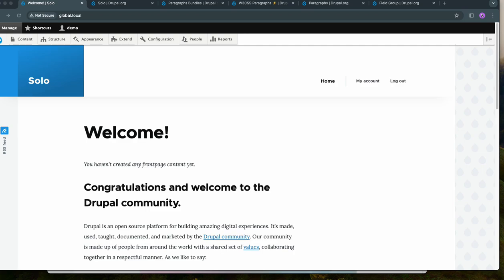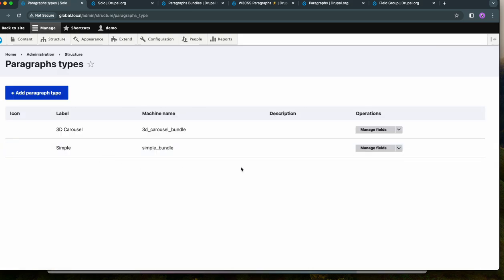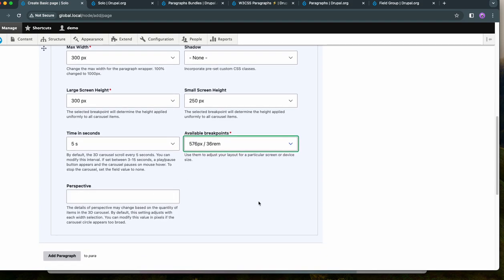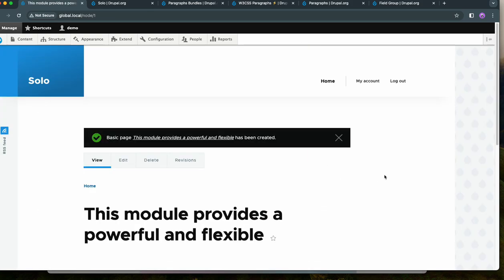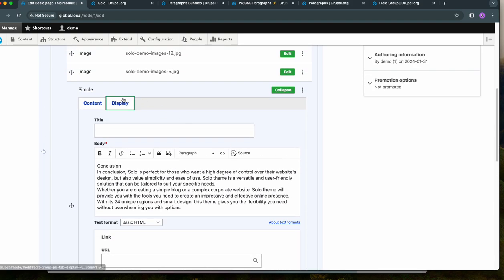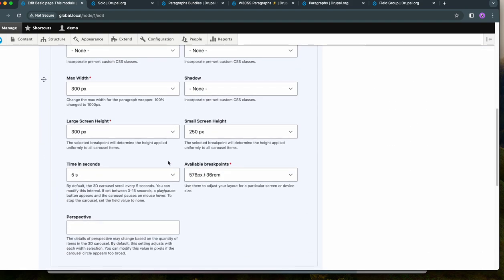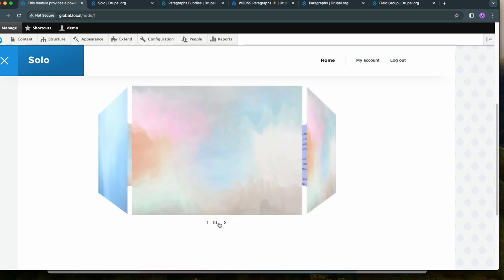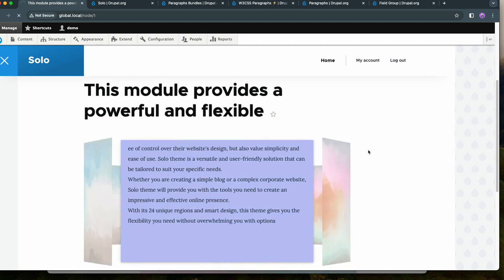How to Create a 3D Carousel Bundle in Drupal | Paragraphs Bundles Tutorial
Learn how to create an innovative 3D Carousel Bundle in Drupal. This tutorial provides step-by-step instructions for configuring the Display and Content tabs to design dynamic and interactive carousels. Perfect for enhancing the visual appeal and interactivity of your Drupal website.